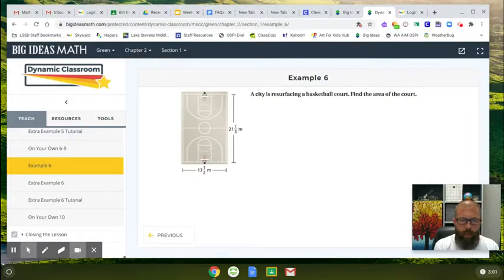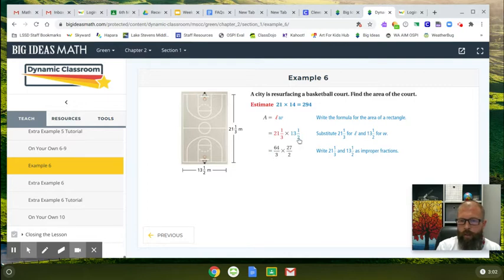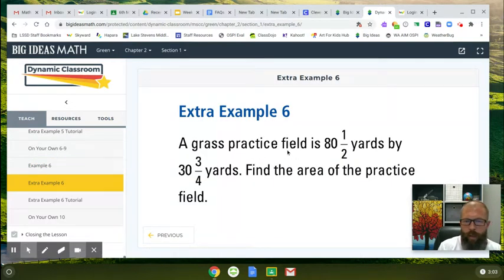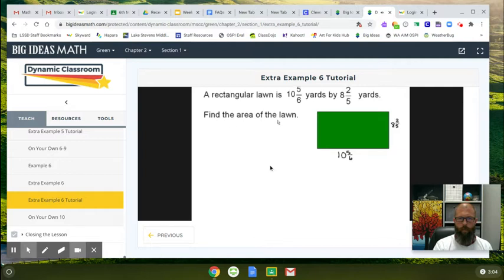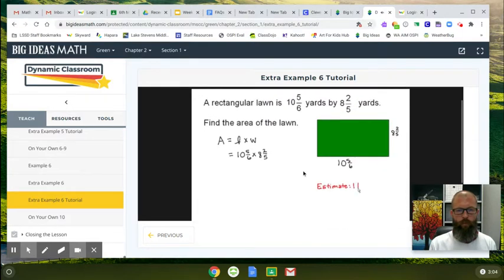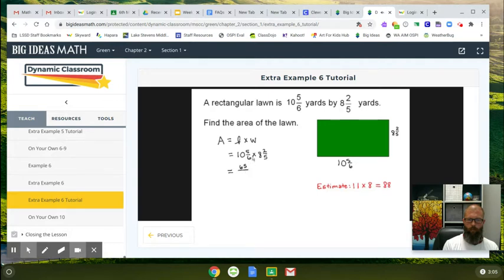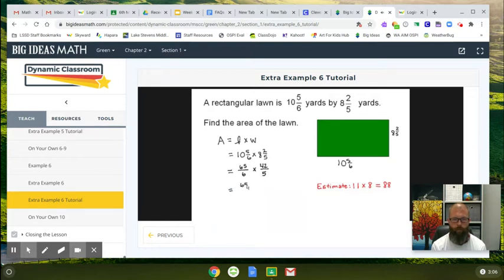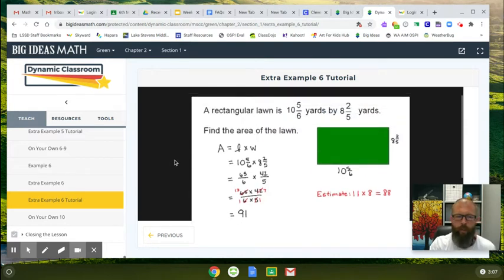Ch 2.1 Ex 6